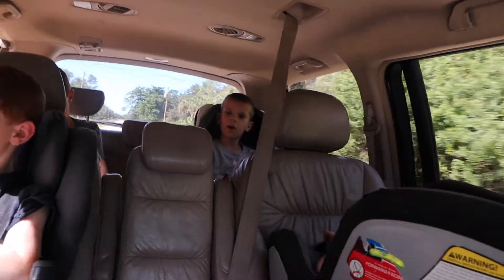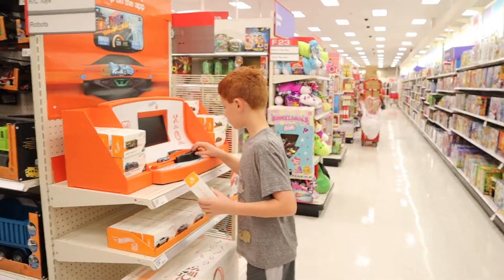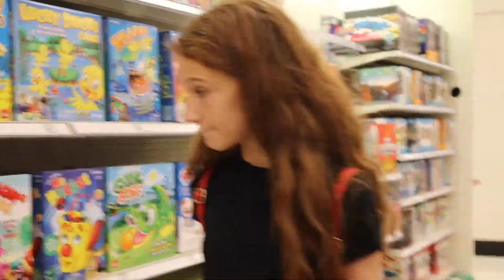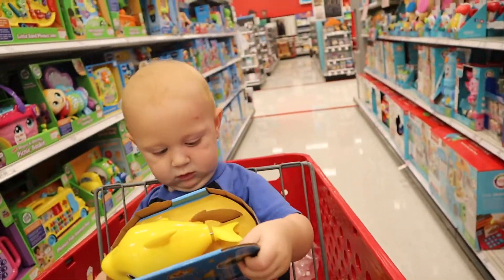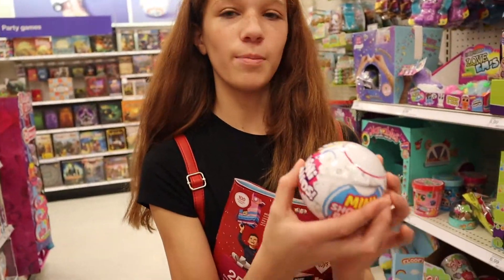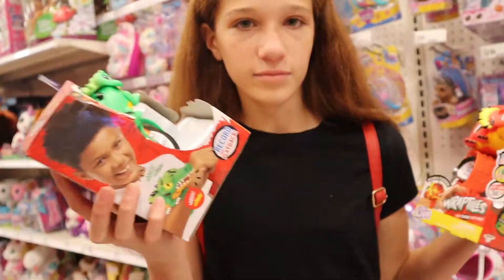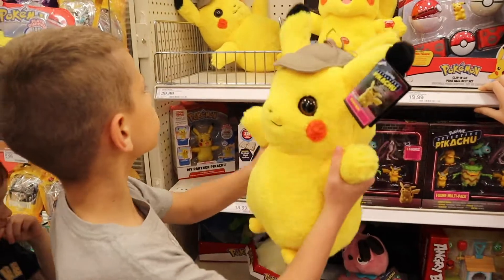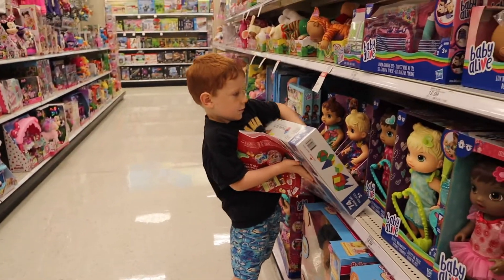TARGET 2019 Toy Book: In Store Kids' Preview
VOTE FOR OUR PUMPKIN HERE! HELP US WIN
Today is the best opportunity to get the kids to see the Target Toys from the Big Target Christmas Toy Book. We went through the book and showed you all the popular toys that looked like they would be good Christmas gifts. The kids really enjoyed making this video for you.

We post a video daily: Weekdays at 3:00 pm and Weekends at 7: 00 am

Barbale Fam Shop on Etsy

Products we love:

Britax B-Ready Stroller

Britax B-Ready Rumble Seat

Joby GorillaPod

episode  236